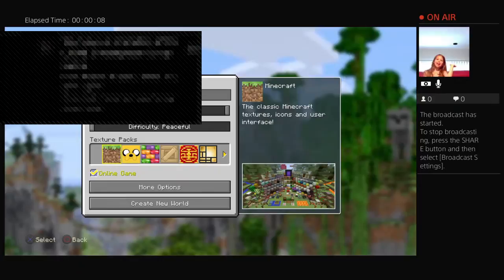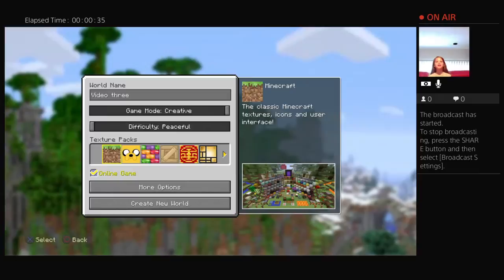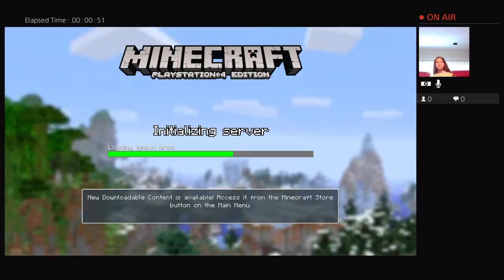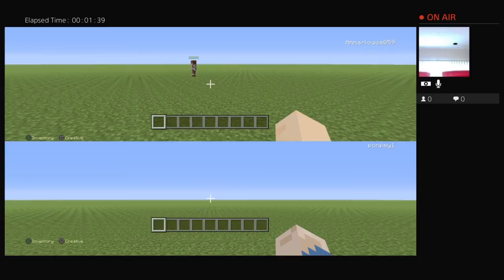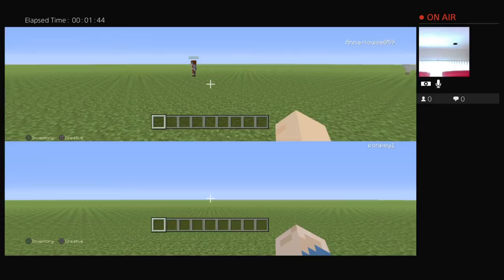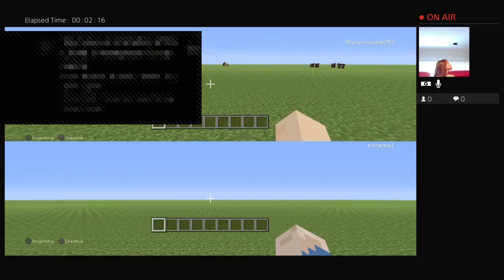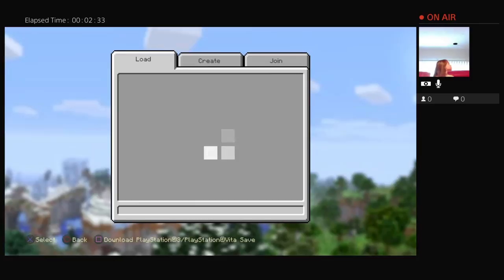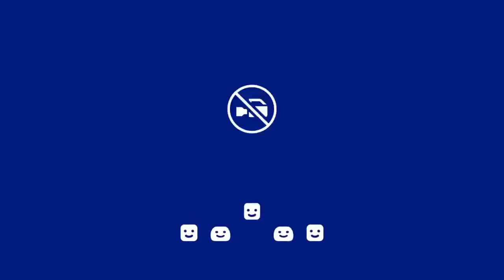Anna-louise third video YAY! :]